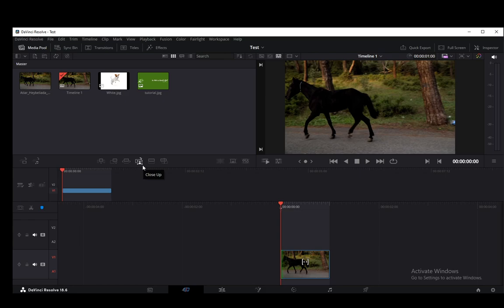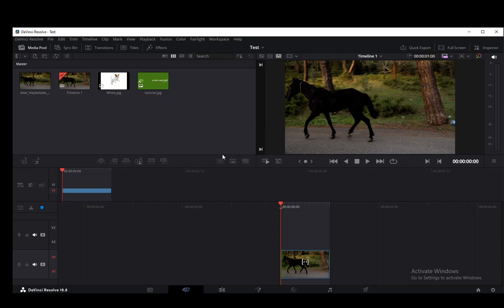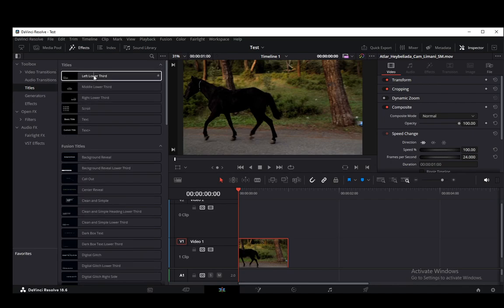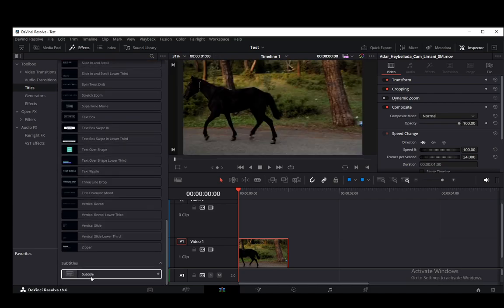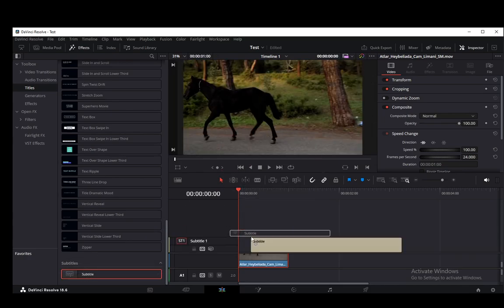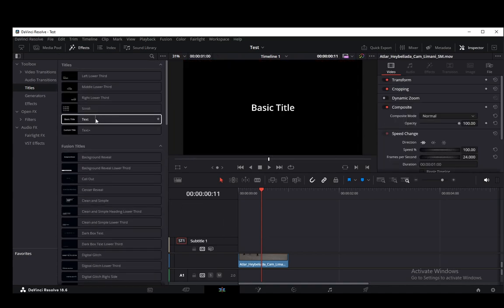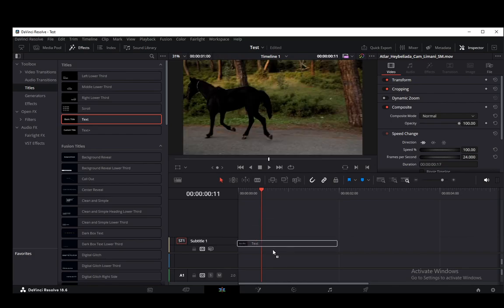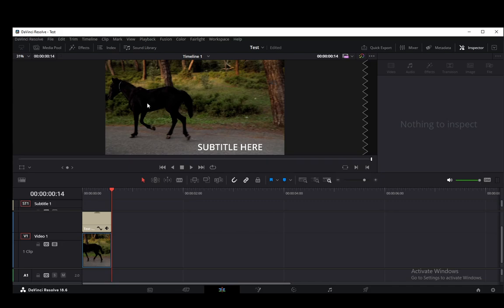How To Add Subtitles In Davinci Resolve Tutorial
Today we talk about add subtitles in davinci resolve,how to add subtitles in davinci resolve,davinci resolve subtitles,davinci resolve subtitles tutorial